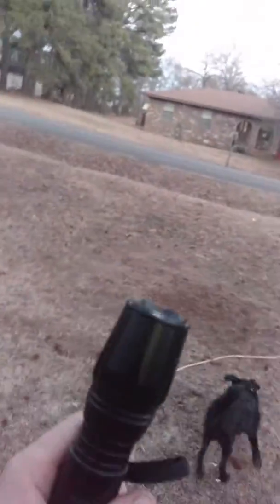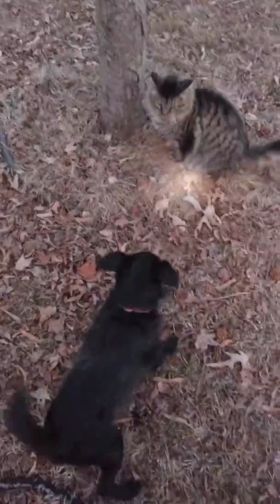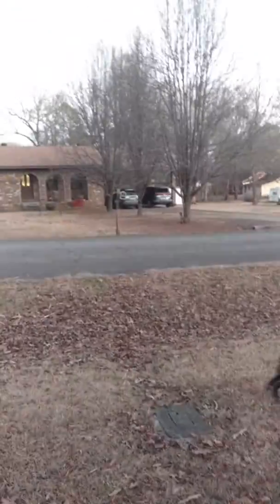How to make a dog dig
My dog is retarded